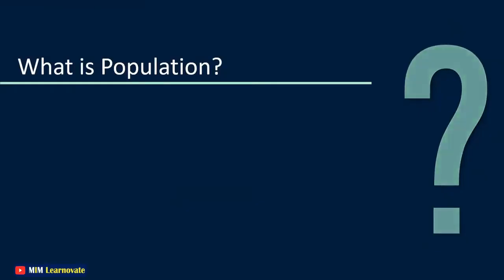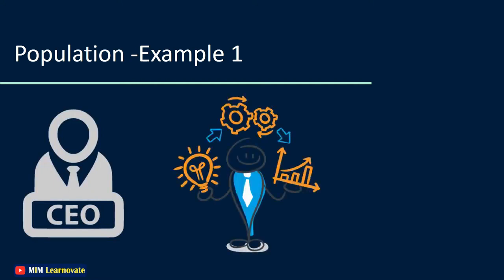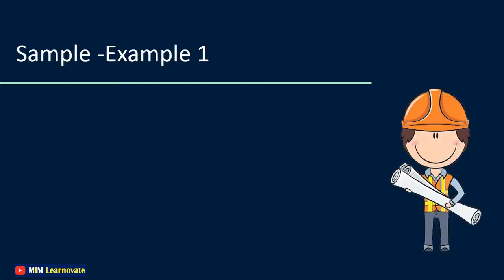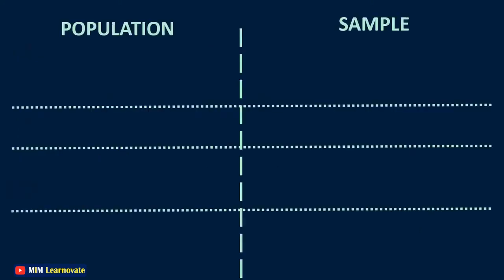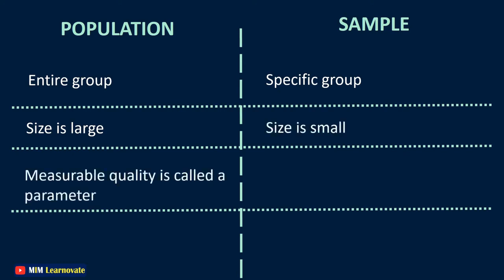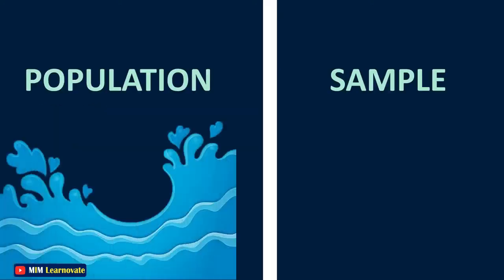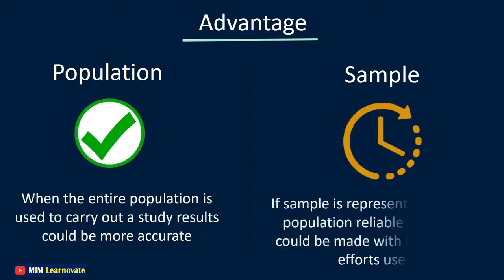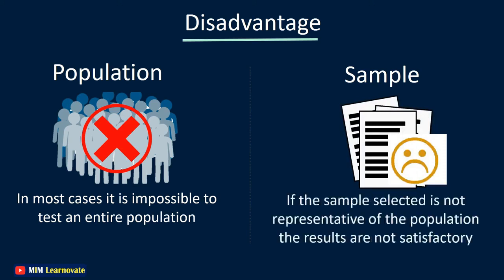Population vs Sample in Research | Definition, Example, Differences